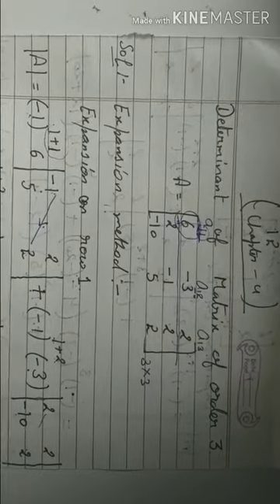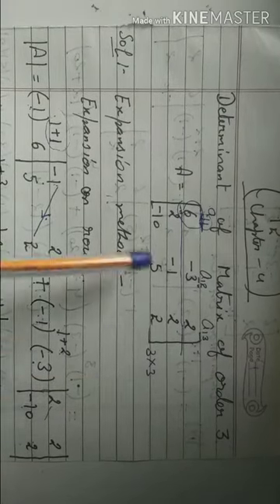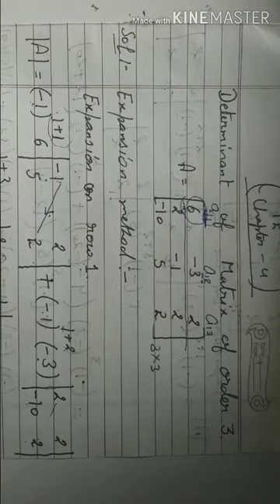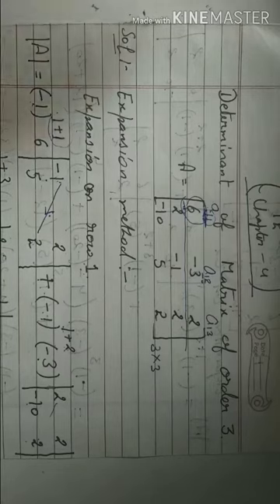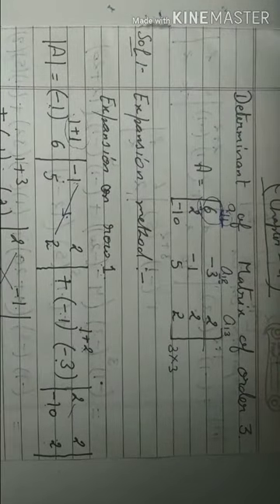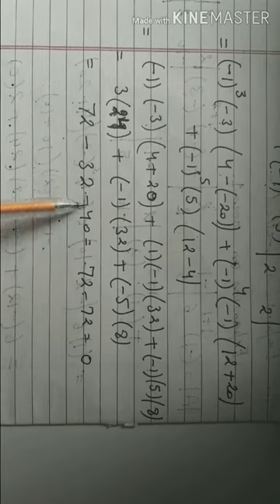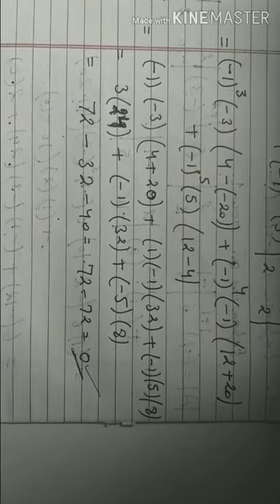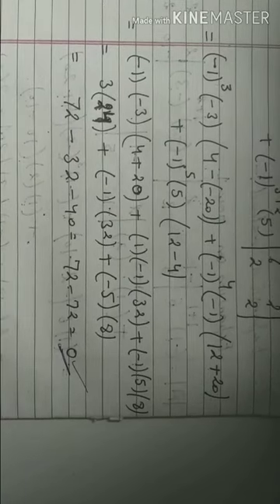Exercise 4a sum (8-12)